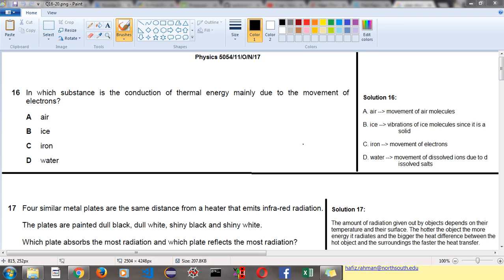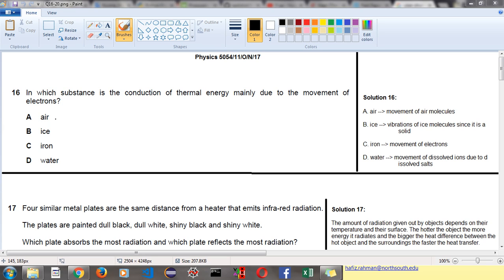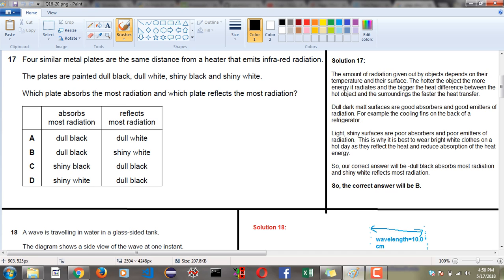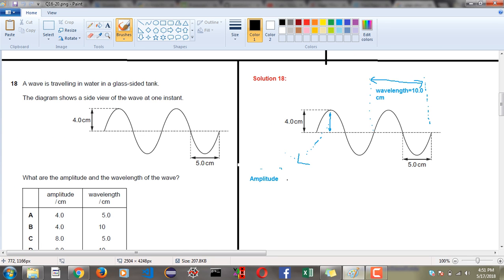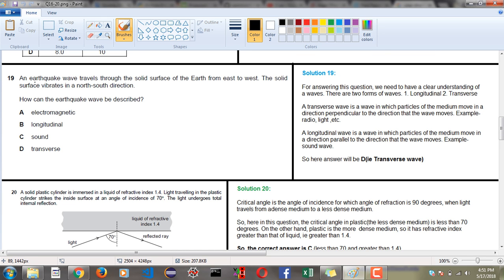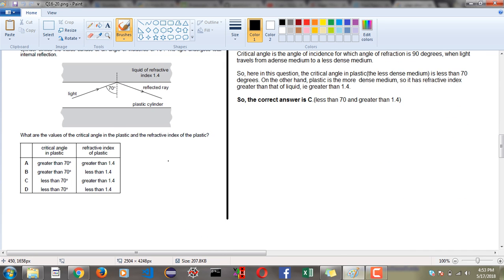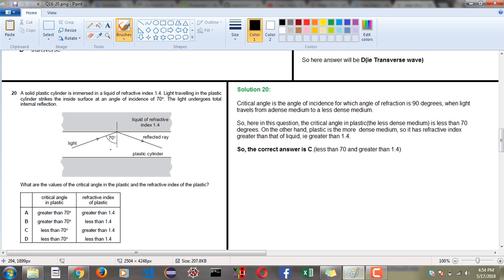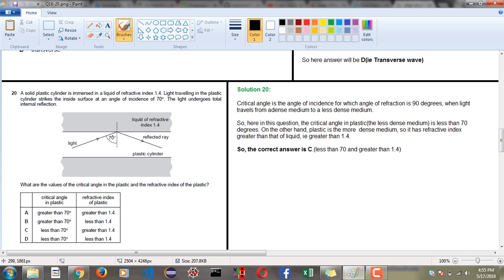CIE O Level Physics 5054/11/O/N/17(Q16-20)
Here, I have solved the CIE O Level Physics 5054/11/O/N/17 MCQ Questions from Q16 to Q20.